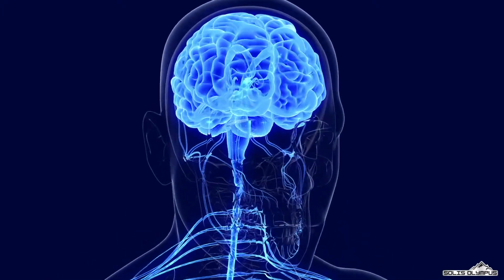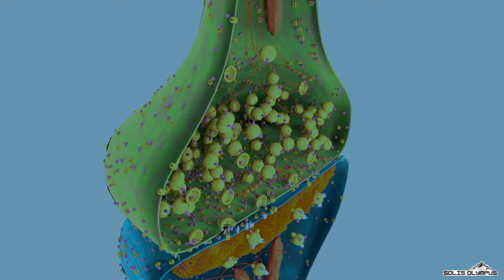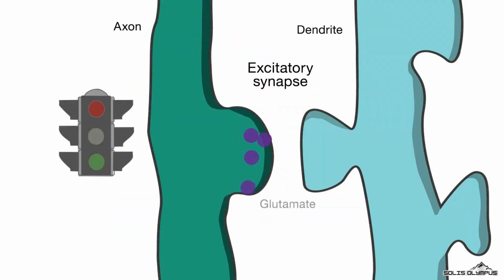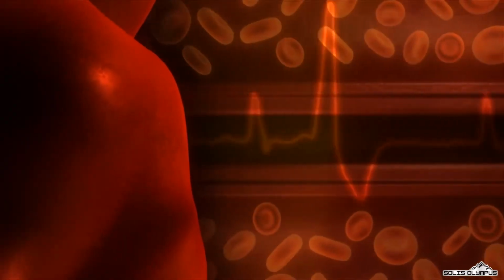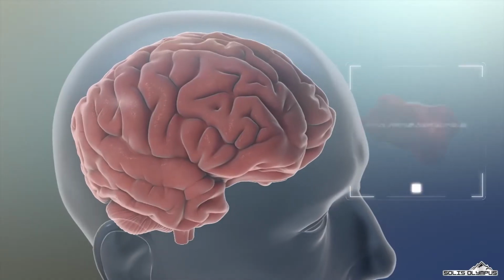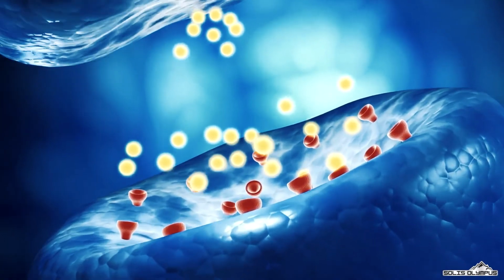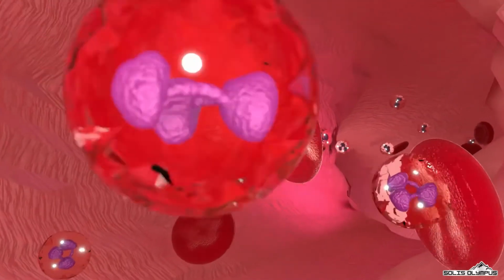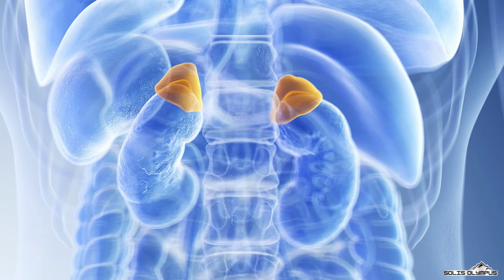neurons and neurotransmitters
Learn about neurons like dopamine, serotonin, Norepinephrine, epinephrine, and etc. learn where they are made and the functions of each individual neuro transmitter.